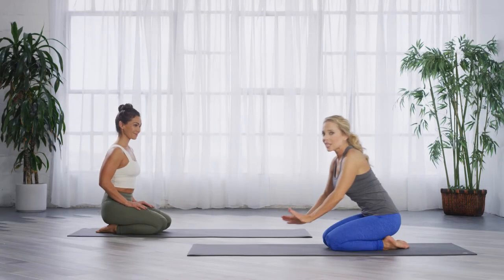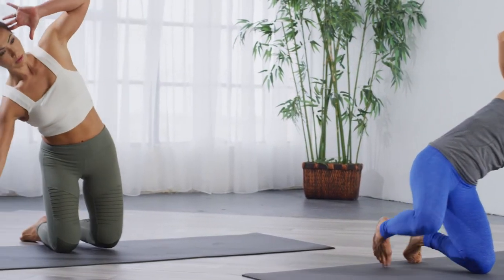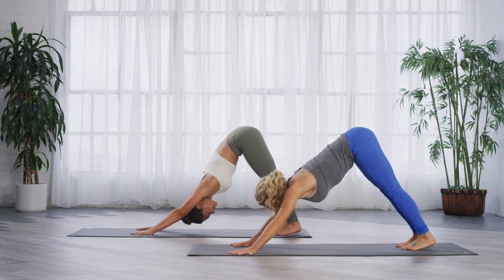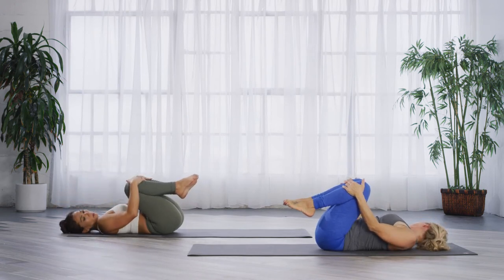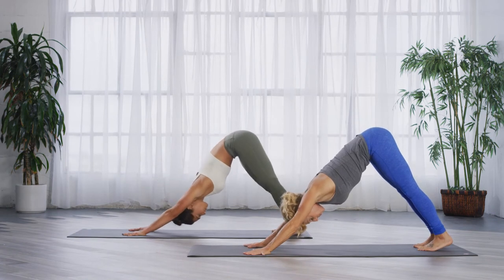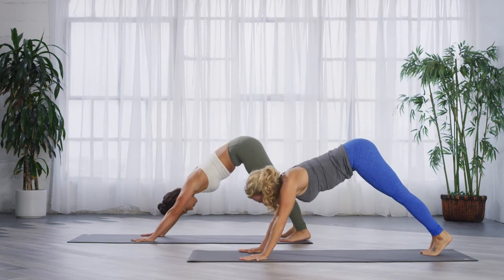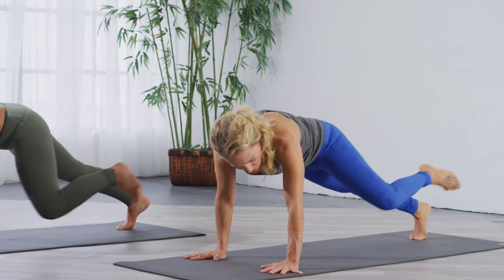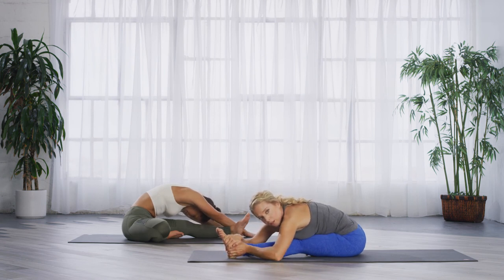Hard Core Flow - 30-Minute Intense Core Full-Body Pilates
This signature class is a take on the Core Expert™ Method that is designed to improve core strength and core stability, in a full-body workout. The Core Expert™ Method is rooted in Pilates and ties in elements of biomechanics of functional fitness. A strong and stable core improves posture, athletic performance, everyday function, and well-being, and helps to prevent low back pain.